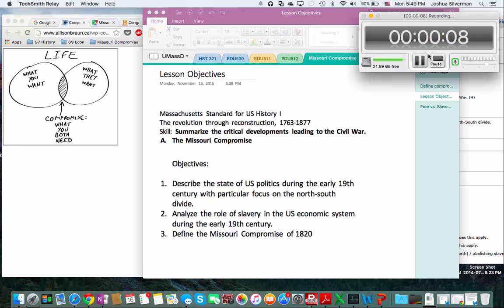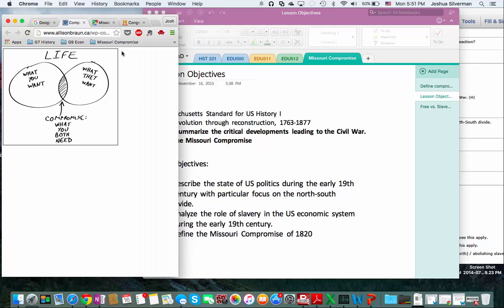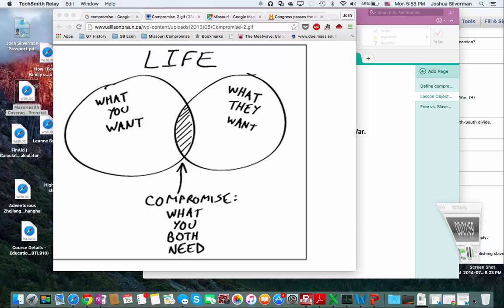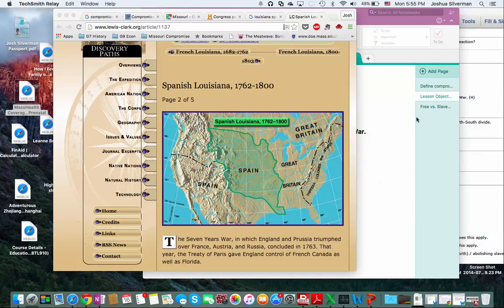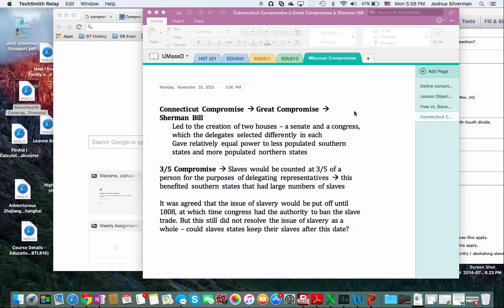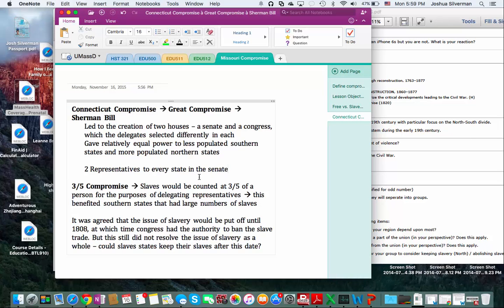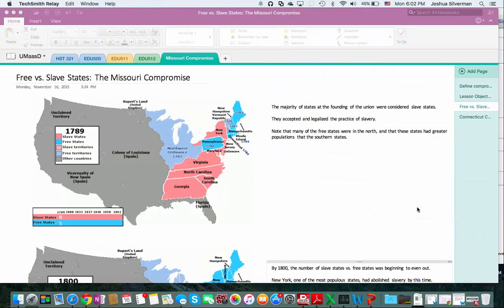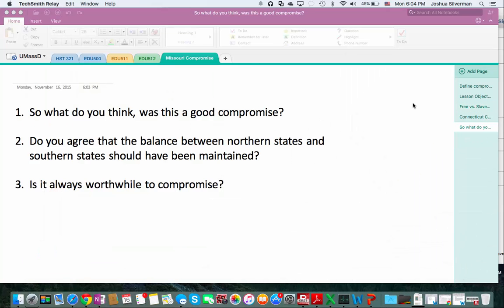The Missouri Compromise